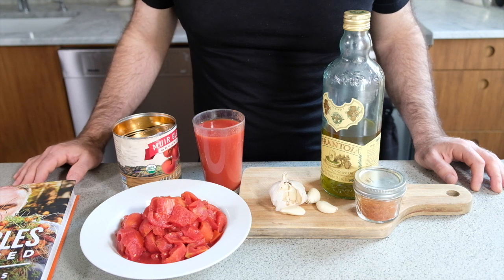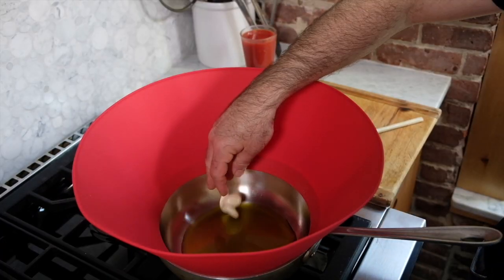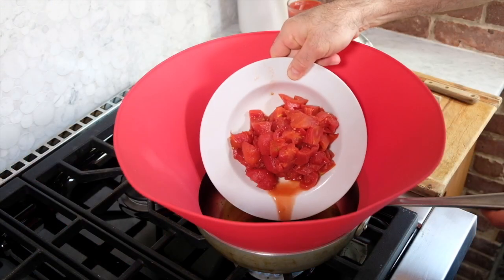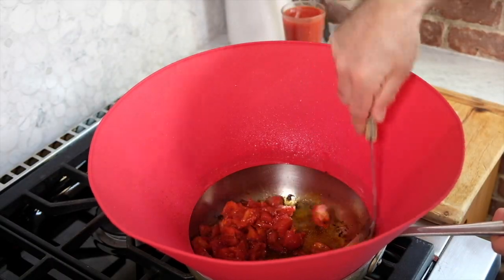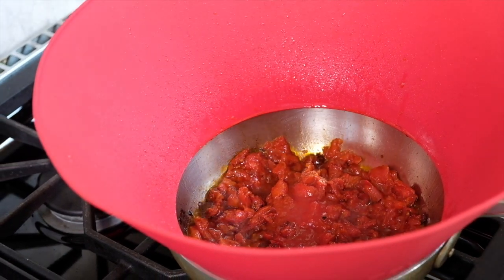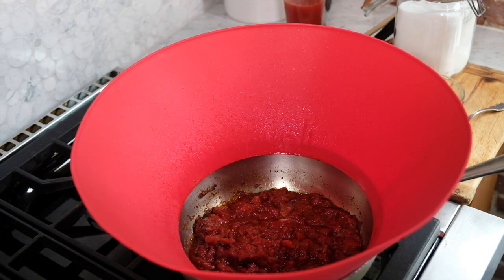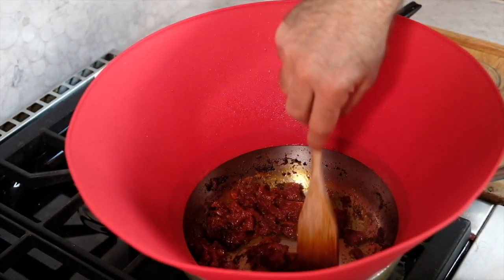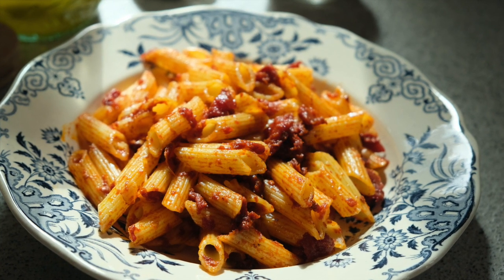Jose Andres's Tomato Sauce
Jose Andres's Tomato Sauce - Frywall Friday -  Marcella Hazan Has Competition

There's ultimately no beating Marcella Hazan's tomato sauce, but Andres's comes close and is maybe, just maybe an even better sidekick for veggies like green beans. And it's vegan to boot. Just watch out for the splatter if you don't have a Frywall. Or get one at Frywall.com.